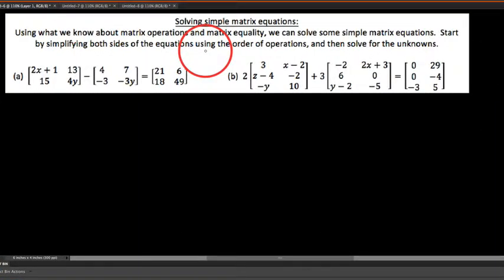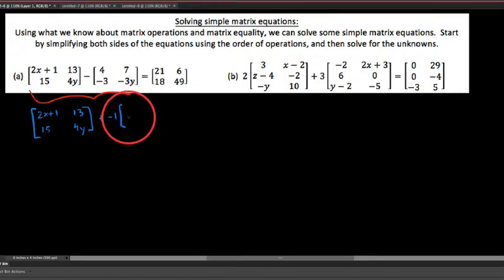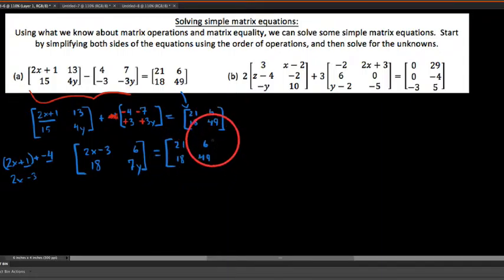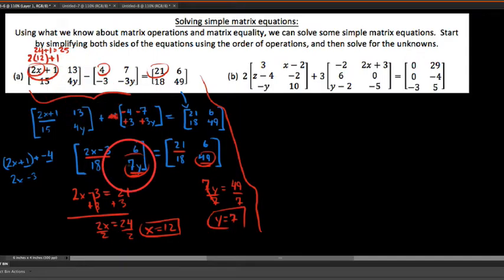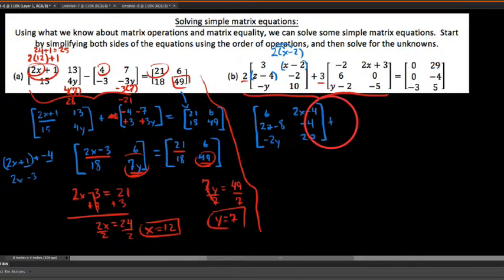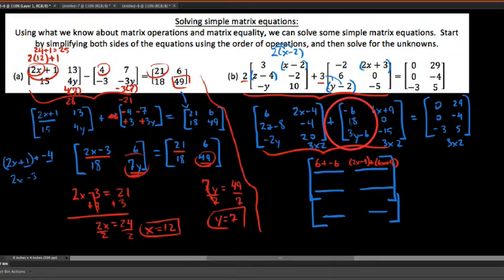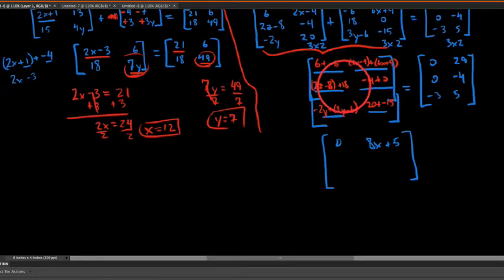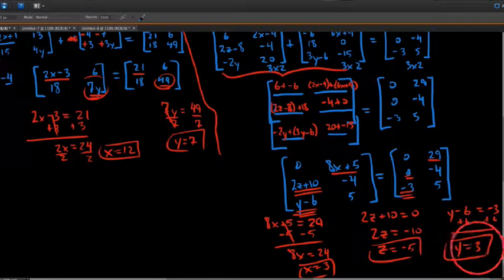HA2, Matrices, 1.5, Matrix operations, solving for unknowns in matrix equations